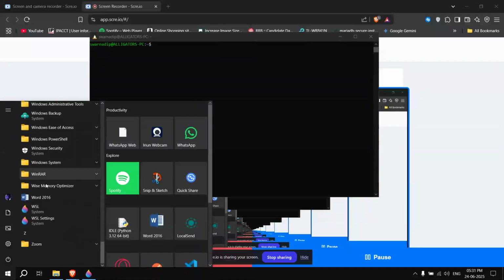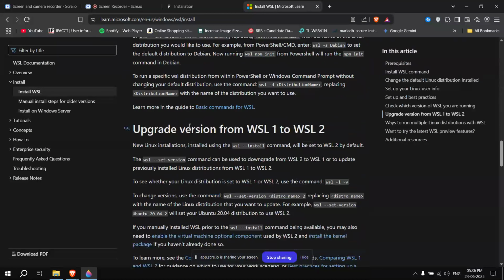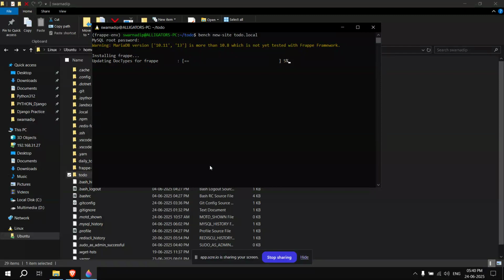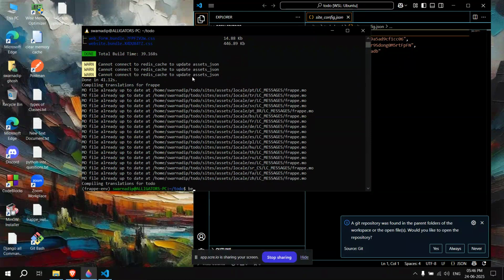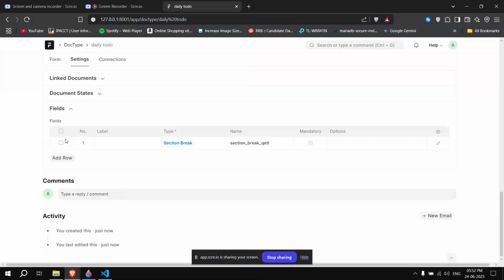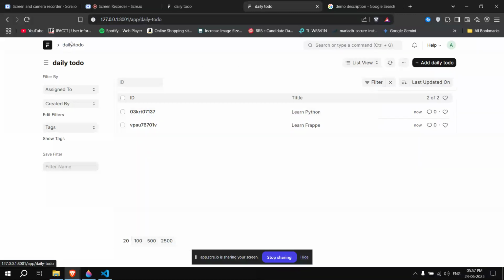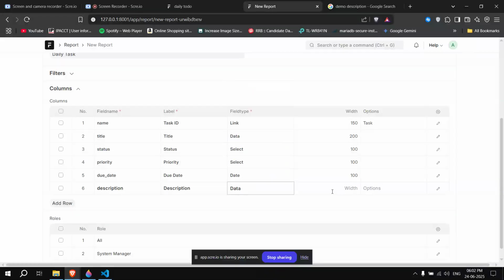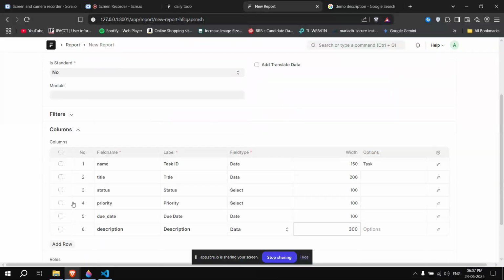Creating a todo app using frappe